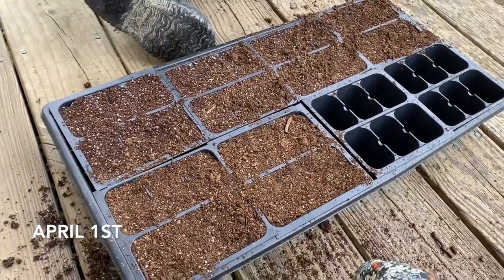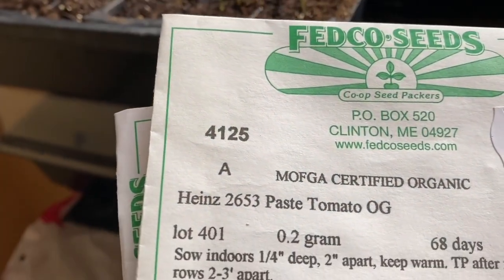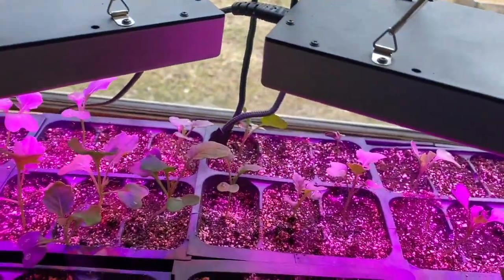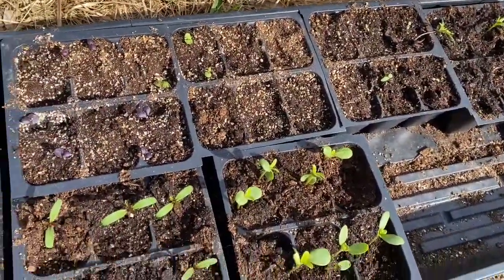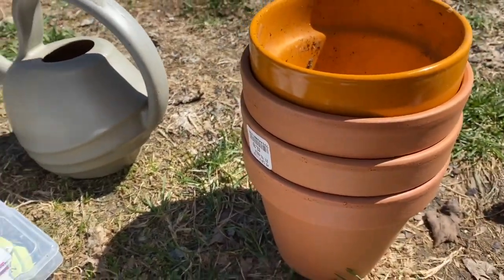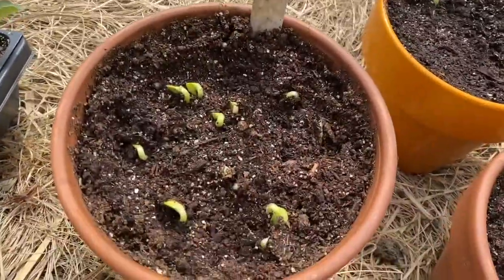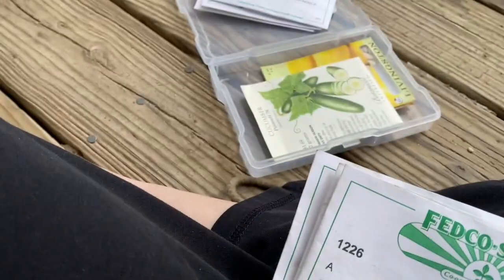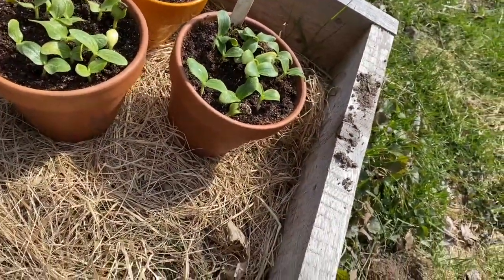Garden April 2022 Zone 5a Seedling progress and tractor tilling